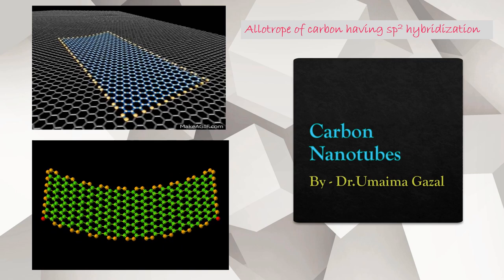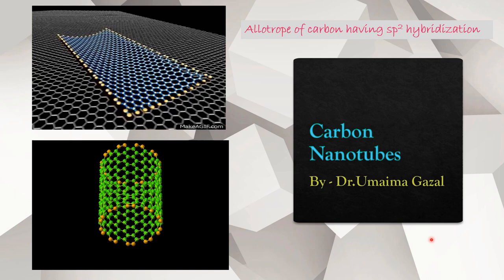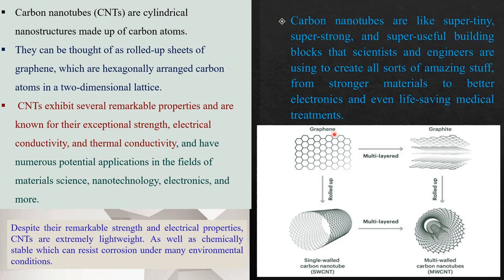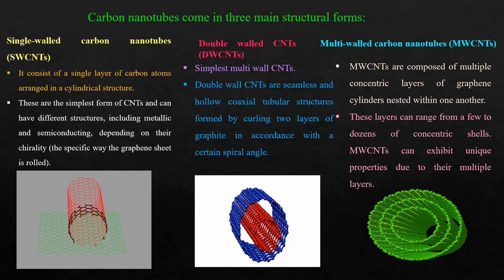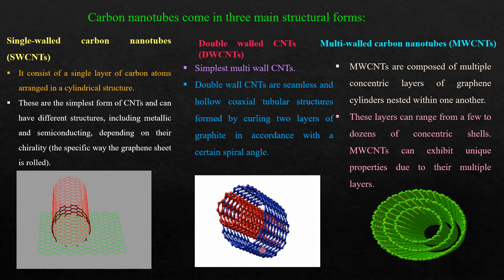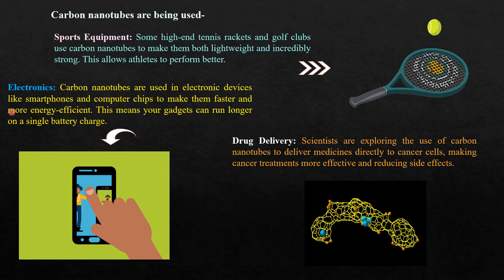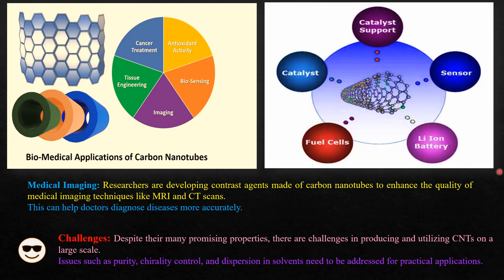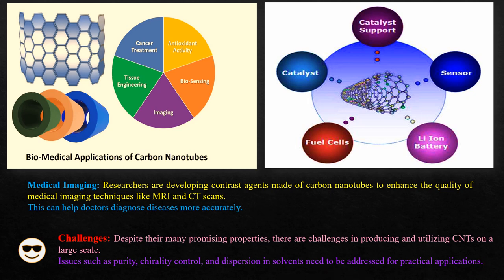The Buckytubes (Carbon Nanotubes) - Member of Nanomaterial Family📲🖥📸 (Animation)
Carbon nanotubes (CNT), sp2 hybridization, single-, double-, and multi-walled CNT, chemical vapor deposition, laser ablation, and arc discharge, Cancer Treatment, Electronics
CNTs and their parents, graphene and graphite, are materials derived from the arrangement of carbon atoms that hybridize sp2 and bond to each other hexagonal to form a honeycomb structure. Unlike graphite which contains stacks of graphene, CNTs are graphene that is rolled into a nanometer-sized cylinder. The pattern or way of rolling graphene is called chirality. The diameter of CNTs ranges from 0.4-2.5 nanometers and can be more than 10 millimeters long. This CNT material was discovered by a physics professor from Japan, Sumio Iijima, in 1991. Carbon nanotubes (CNTs) have become one of the excellent materials for nanotechnology which brings many advantages because of their good chemical and mechanical properties, inducing CNTs to be used in various nano-device applications or composite materials.